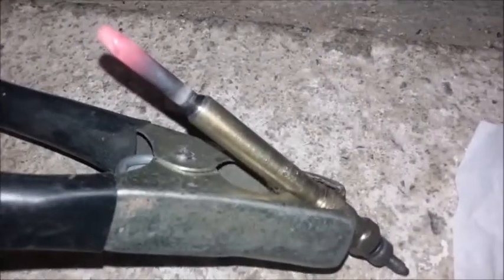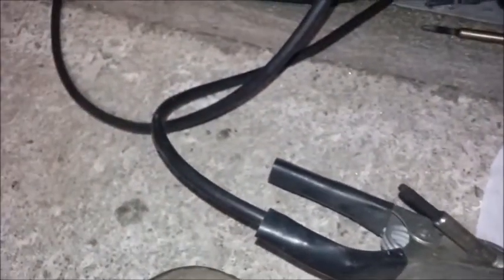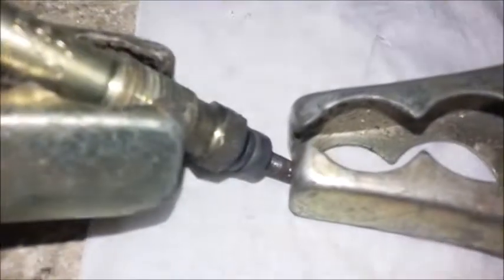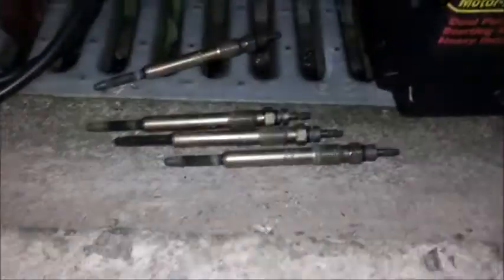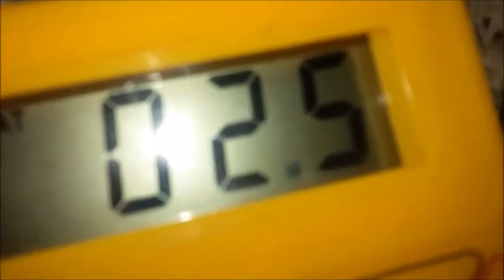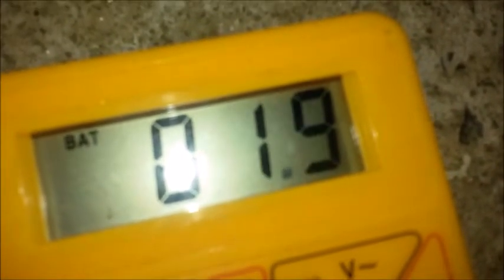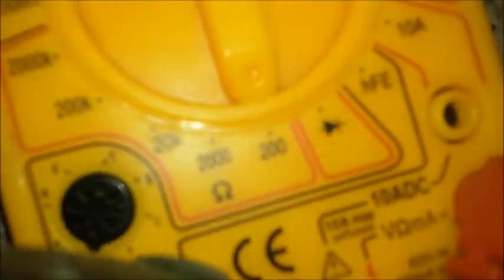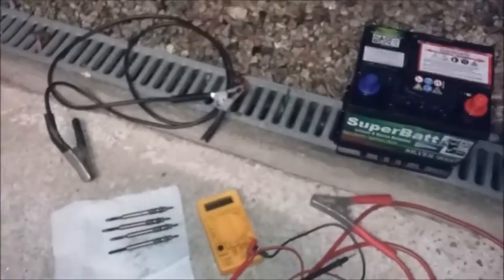Glow Plug Battery and Meter Test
Glow Plug Battery and Meter Test.  Took the old glow plugs from a 125K Citroen Picasso and decided to see how much glow they had left and also the resistance using a meter.